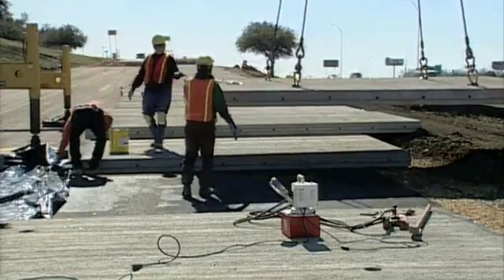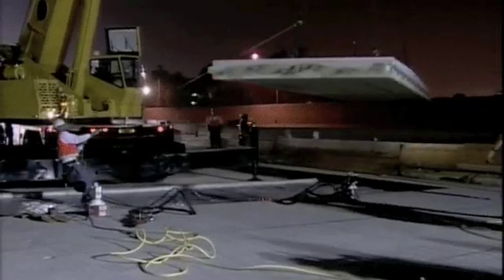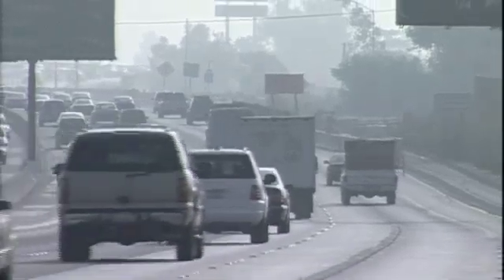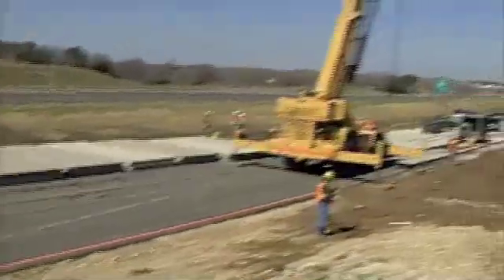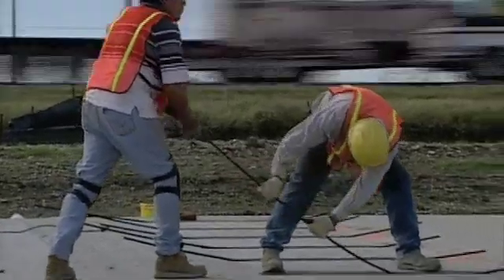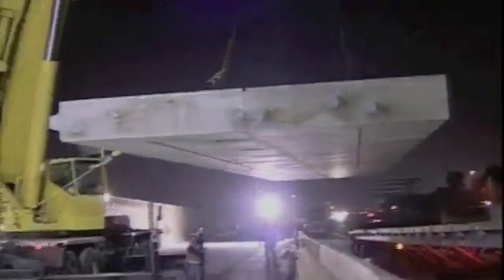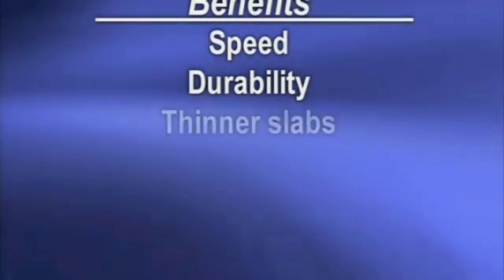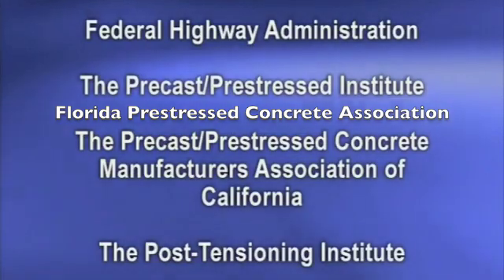Paving the road of the future. Part 2 of 2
recast / Prestressed Concrete Pavement. Field demonstrations of FHWAs system for Precast Prestressed
Concrete Pavement used by a number of State DOTs.
The video examines the feasibility of using precast pretensioned panels for roadway segments that are assembled on-site and post-tensioned.

The essential concepts for FHWAs precast prestressed concrete pavement system can summarized as follows:
•Precasting is performed utilizing the facilities already familiar to bridge engineers.
•Stockpiling of precast panels provides for rapid delivery as needed.
•Constructability and performance are facilitated by the design features of the precast panels.